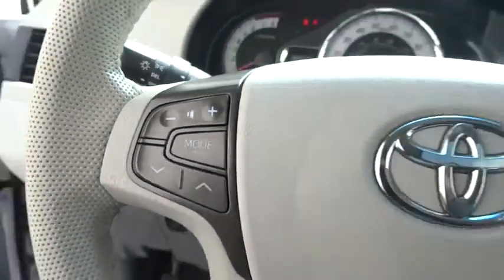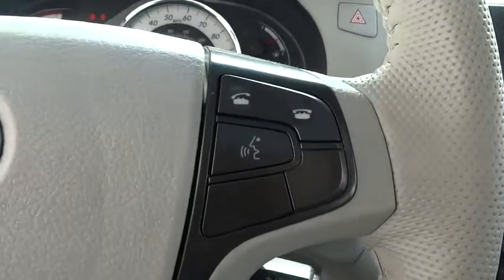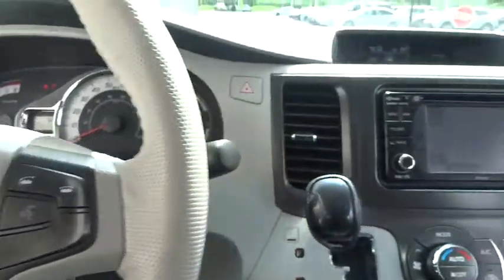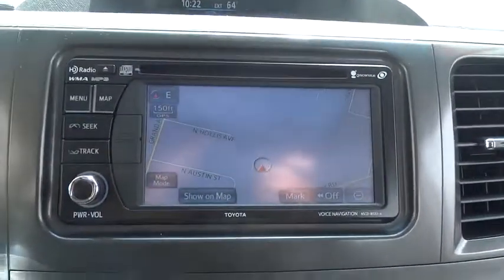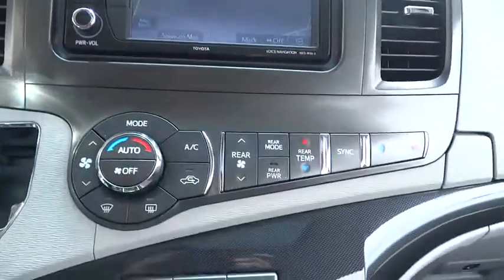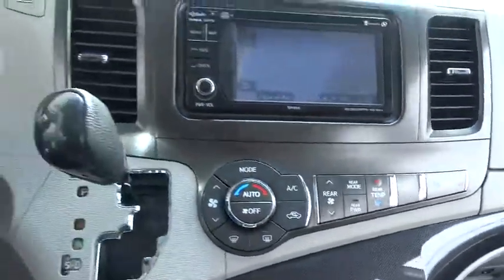2014 Toyota Sienna Waukegan, Gurnee, Kenosha, WI, Zion, Antioch, IL T15168A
2014 Toyota Sienna

Classic Toyota
515 N Green Bay Rd

*One Owner* *Toyota Certified Pre-Owned* *SE Premium Package* Dual View Rear Entertainment Center, Navigation, Entune, Blind Spot Monitor, Power Tilt/Slide Moonroof, and much more! Who could say no to a simply great van like this wonderful-looking 2014 Toyota Sienna SE? Toyota Certified Pre-Owned means you not only get the reassurance of a 12mo/12,000 mile Comprehensive warranty, but also up to a 7yr/100,000-Mile Powertrain Limited Warranty, a 160-point inspection/reconditioning, 1yr Roadside Assistance, trip-interruption services, rental car benefits, and a complete CARFAX vehicle history report. This vehicle is loaded with all the comforts of home! Visit Classic Toyota Today! The Friendliest Place In Town!